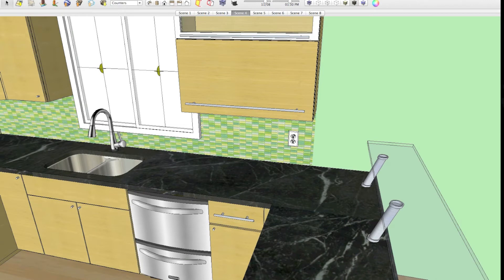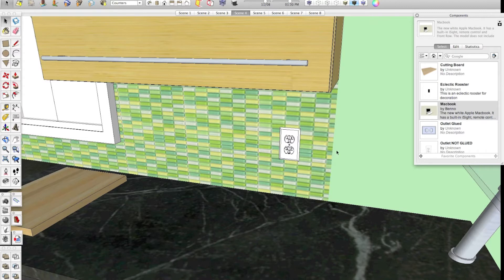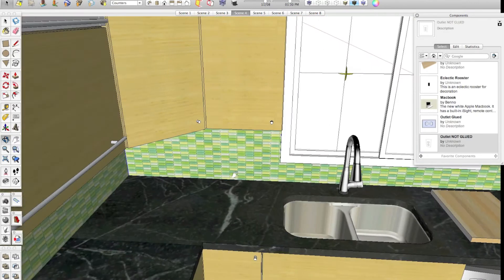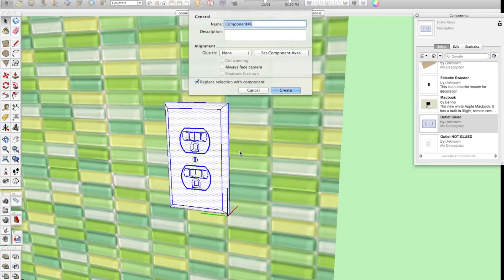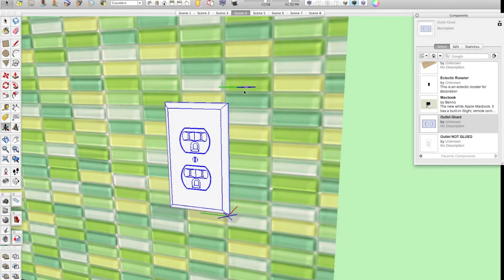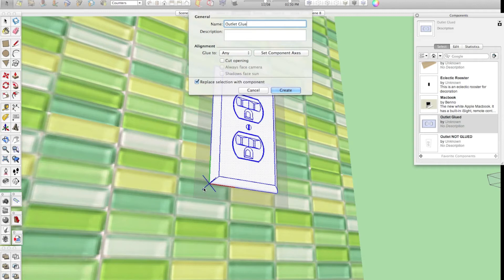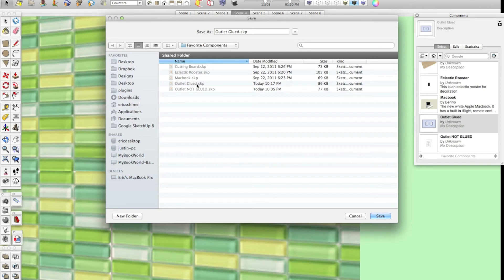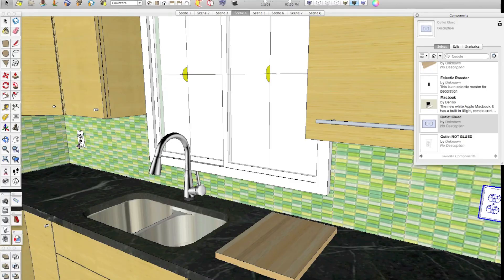SketchThis Gluing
Learn how to glue components so that they stick to walls automatically.  In this example, we show you how to create an electrical outlet that automatically sticks to walls so you don't have to bother with rotating and placing it.